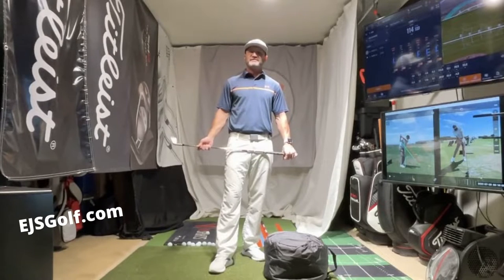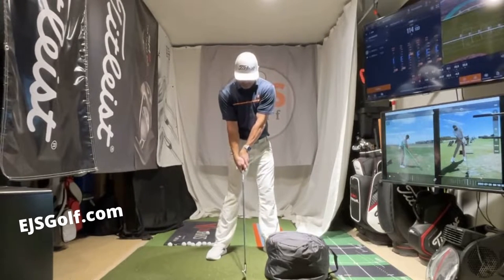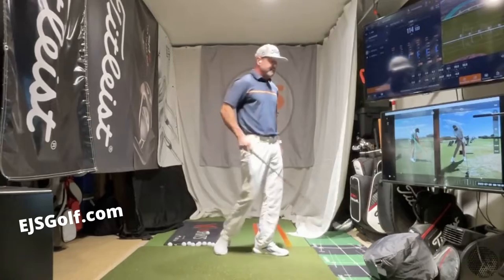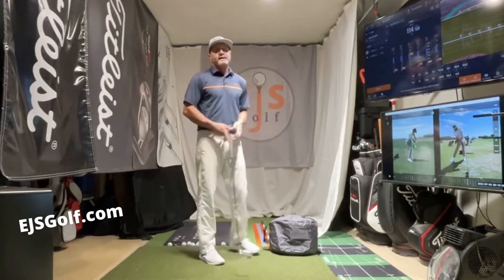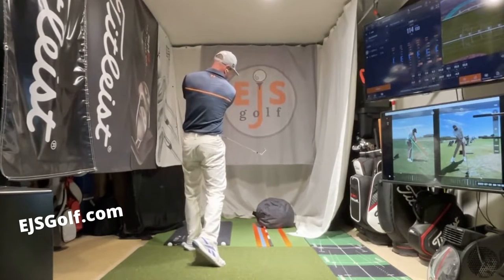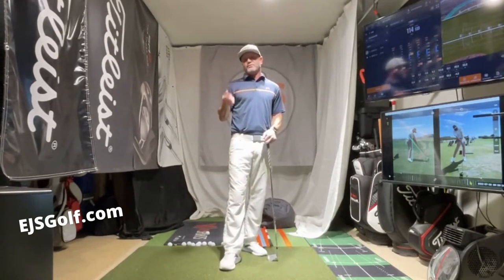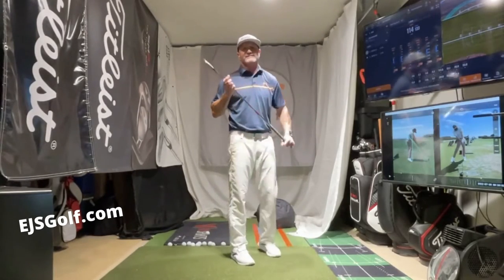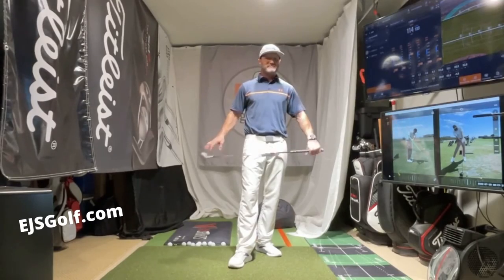Impact and Shaft Lean Secret || Compression || EJS Golf Academy || Coach Erik || Impact Bag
Hi friends and golfers!

Are you wanting to master impact and shaft lean?  Are you tired of hitting fat shots?   Ready to start really compressing the golf ball?

With this one training aid your golf game can be completely transformed.  The Impact Bag is simple yet effective.  How do i know this?  I use it in my lessons all the time.  I get to be right there when huge smiles come across the faces of these students as they finally have their hands ahead of the ball with a negative angle of attack, low point in front of the ball, great launch angle and compression.   Distance, immediately!